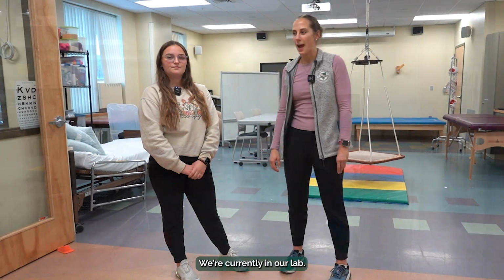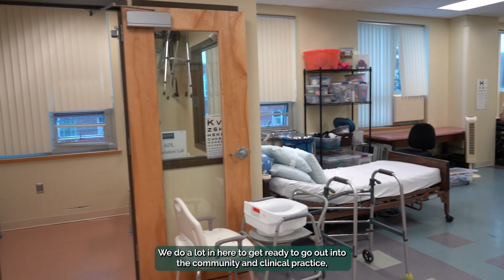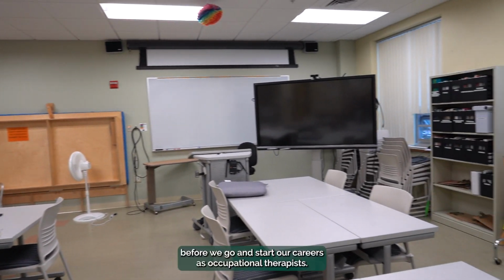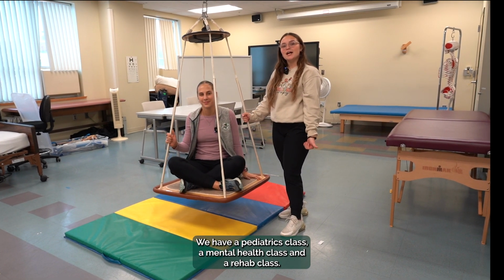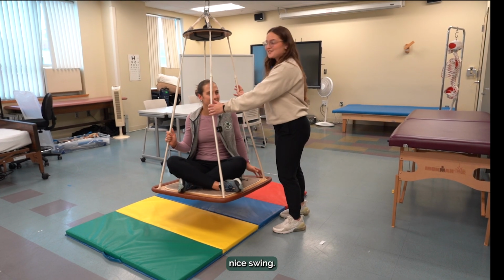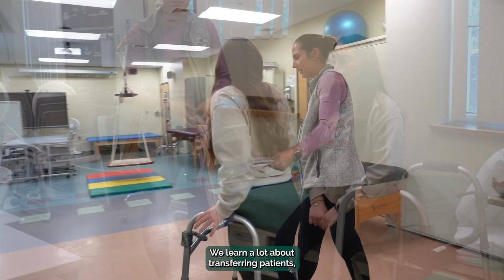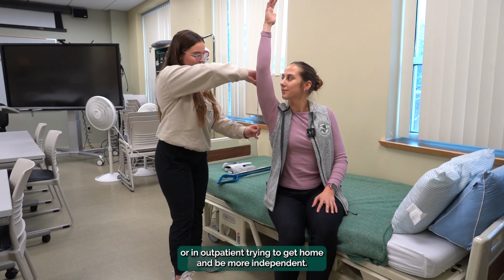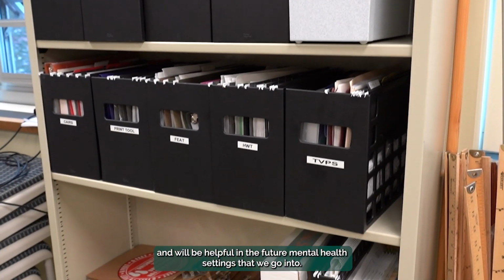Occupational Therapy Lab Tour | Husson University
Let’s take a tour of the Occupational Therapy Lab! Students like Amy and Hannah use this space in a variety of classes to gain hands-on experience in OT before going out into the community.